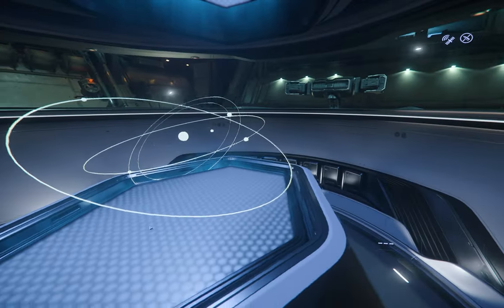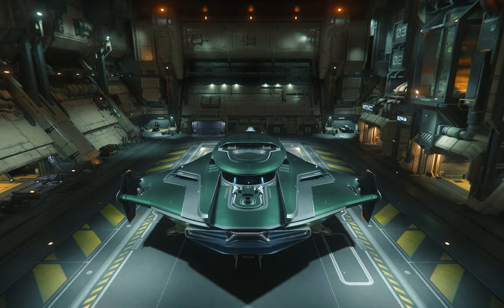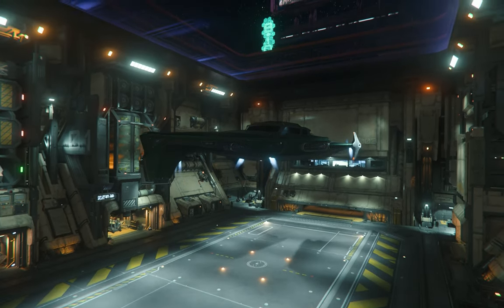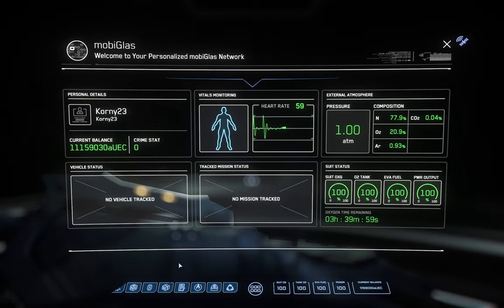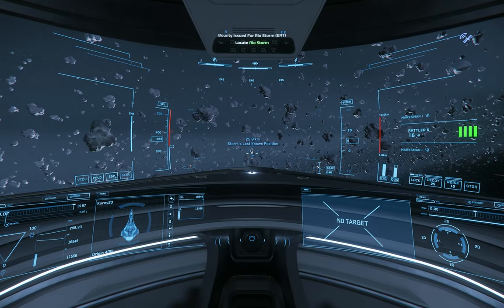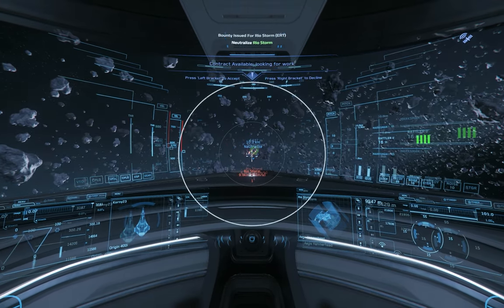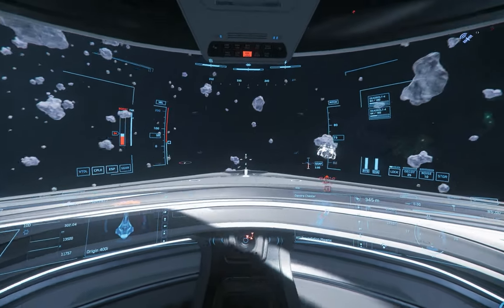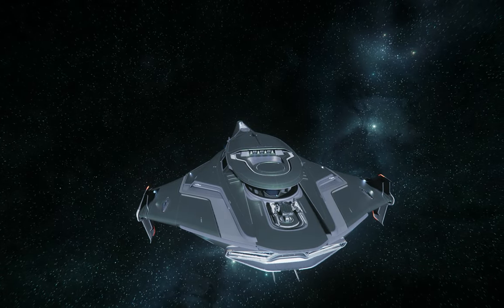The Best Most Useless Ship in the Game - Origin 400i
In this video, we'll discuss the Origin 400i ship, which is known for being the best yet most useless ship in the game. Find out why this ship is both loved and overlooked by players in the gaming community!
Have fun Citizens.

If you planning to play Star Citizen for the first time you can use my code: STAR-WN52-45MV to get extra 5000 UEC in game, which is very helpful in the beginning of Star Citizen.